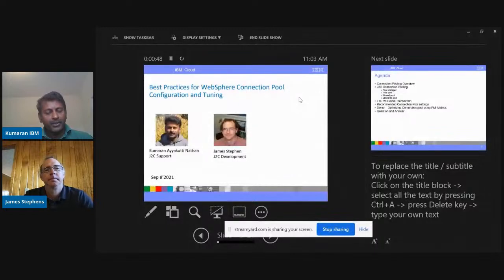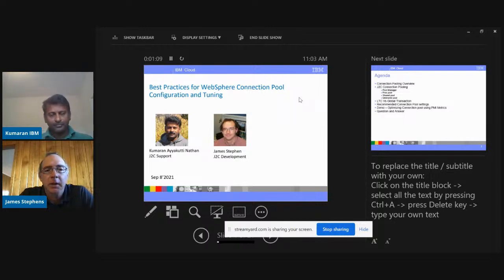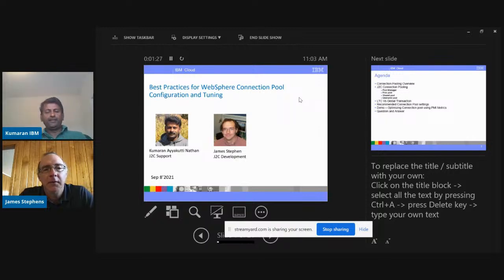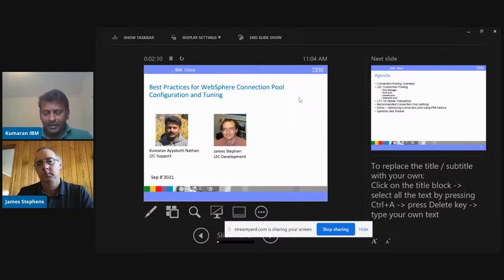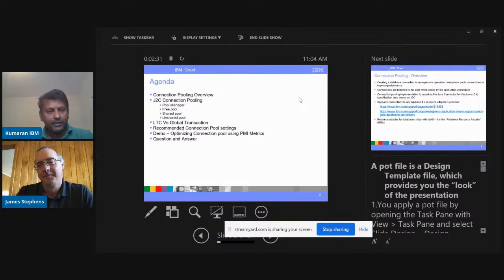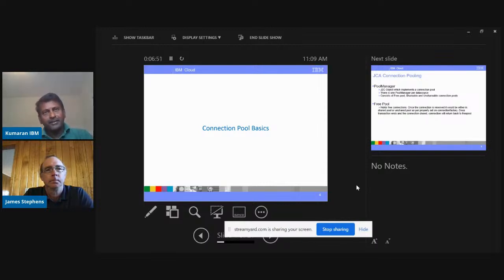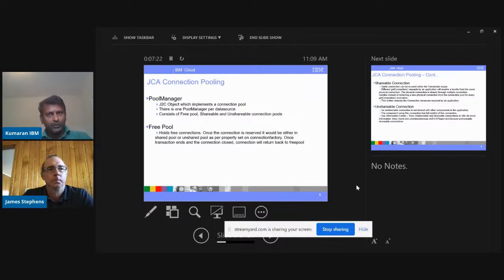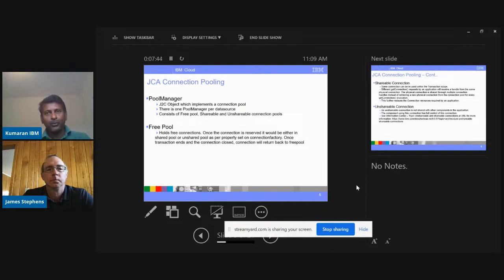Best Practices for WebSphere Connection Pool Configuration and Tuning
Join the WAS Connection Pooling expert session where we discuss Connection Pool properties, Tuning connection pool using PMI, and recommended properties (if time permits).
Speakers: Jim Stephens, Kumaran Ayyakutti Nathan

Engage with us and other IBM clients in the "WebSphere Application Server & Liberty community"